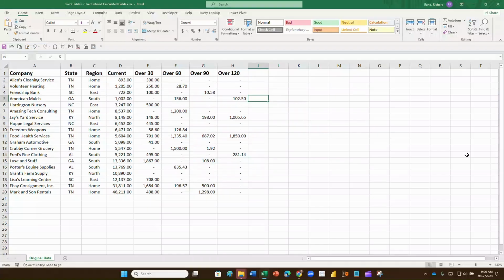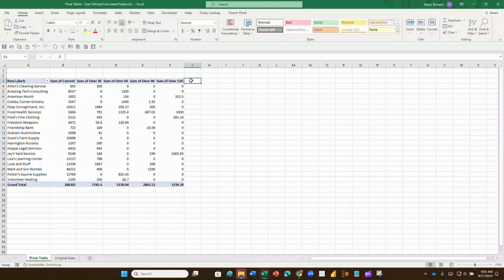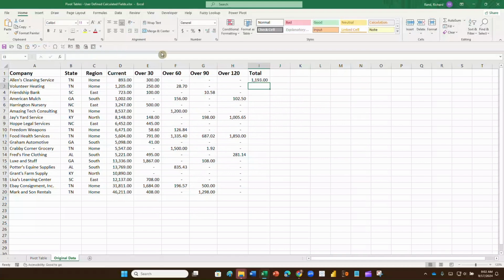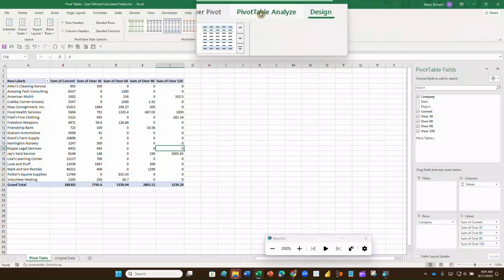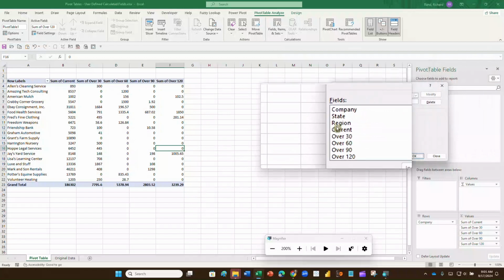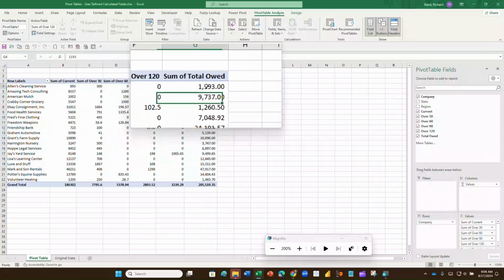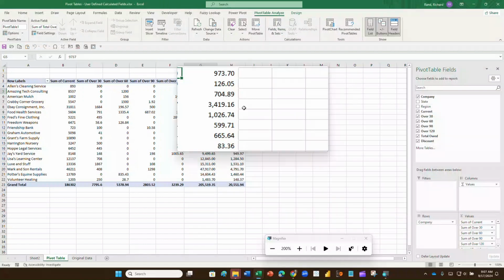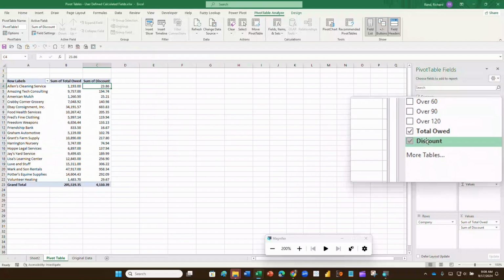User Defined Calculated Fields in Pivot Tables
Often you will find yourself in need of additional columns in a pivot table that must be calculated and which are not in the original data. The easiest and most efficient way to add those additional columns (or FIELDS) is to add a User Defined Calculated Field using the Fields, Items, & Sets tool in Excel.